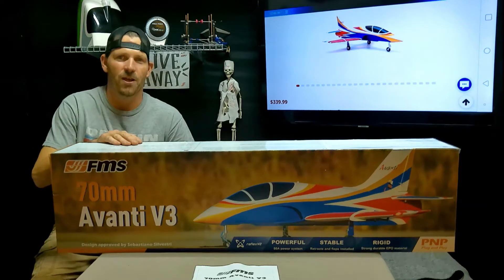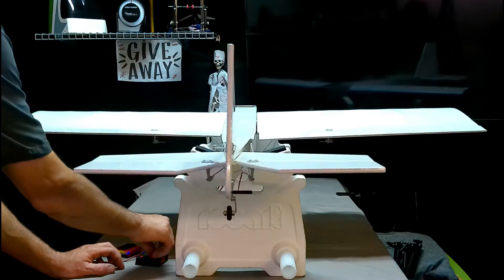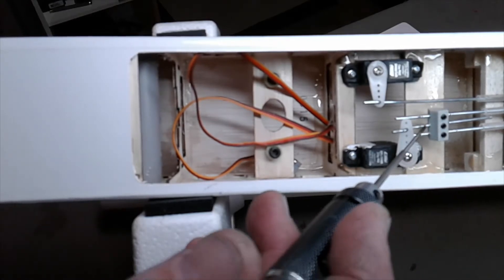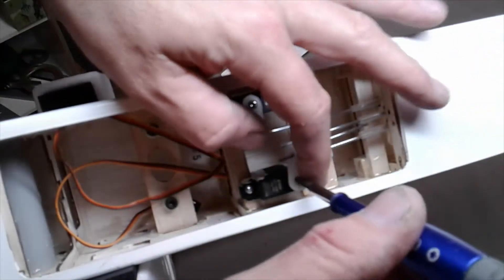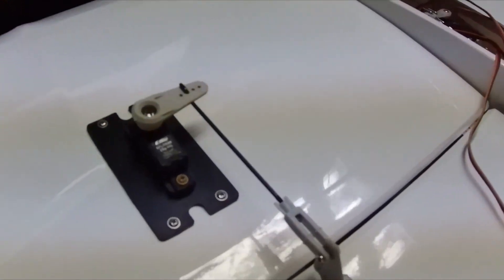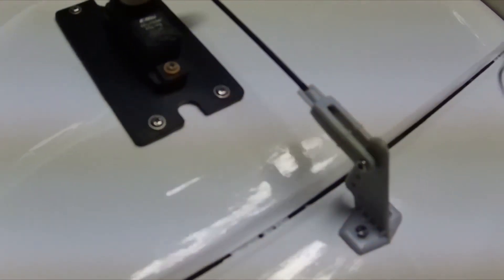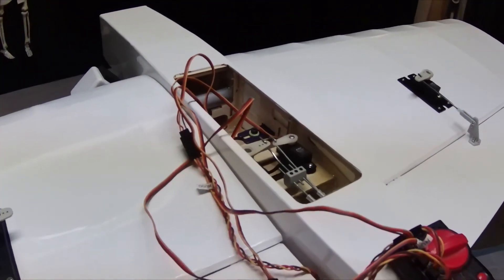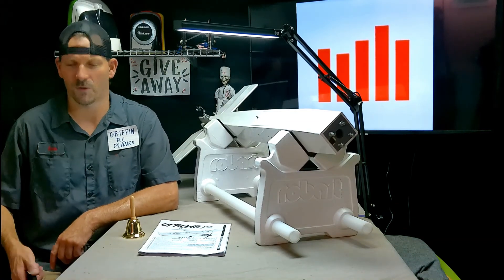SPEKTRUM AR636 RECEIVER INSTALLATION ORIENTATION FINDING THE BEST FIT FOR THE UPROAR V2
SERVOS ARE NOW INSTALLED MOUNTING THE AR636 AS3X SAFE SELECT RECEIVER IN THE BEST LOCATION FOR THE ANTENNA AND FOR THE GYRO

edit title 12/23/2022